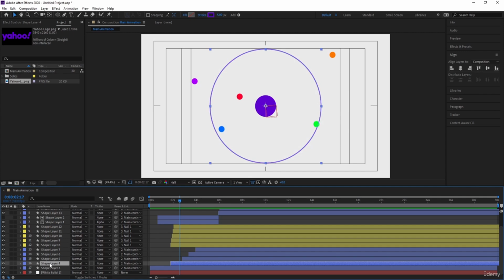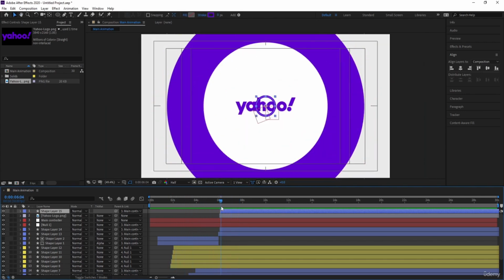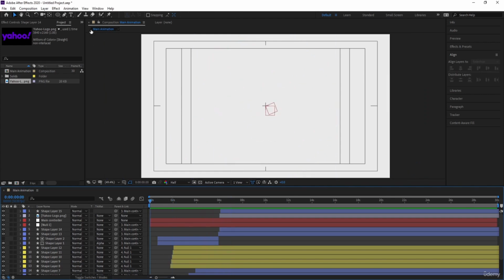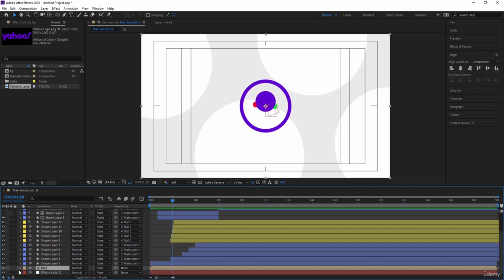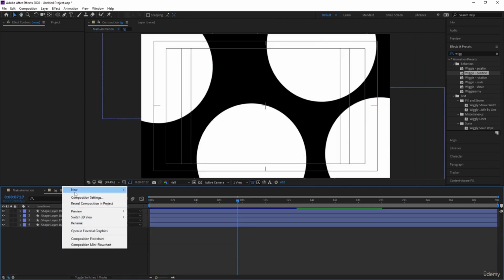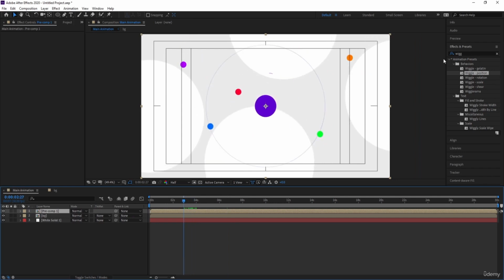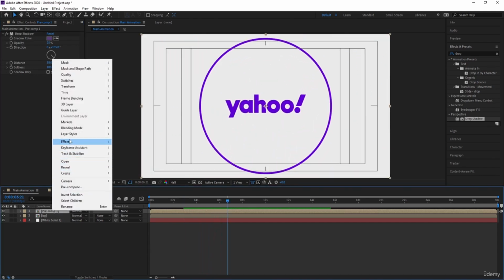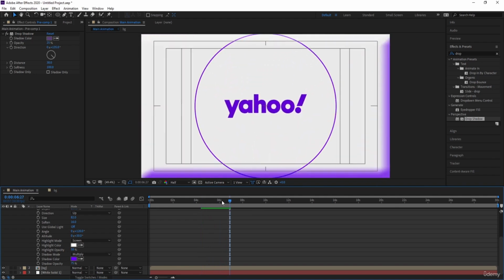Intro Animation 02 Part 4 in After Effects | Motion Graphics Masterclass | EP 08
🎬 Intro Animation 02 – Part 4 | Adobe After Effects Motion Graphics Masterclass | Episode 08

Welcome to Episode 08 of the Motion Graphics Masterclass in Adobe After Effects!

In this lesson, we continue building our Intro Animation 02 and focus on Part 4 of the animation workflow. Follow the process step by step as we refine the motion, timing, layers, keyframes, transitions, and visual elements to create a cleaner and more professional intro animation.

This episode is ideal for anyone who wants to improve their Adobe After Effects skills and understand how professional motion graphics are constructed through practical projects.

🔥 In this episode:
• Continue Intro Animation 02
• Work with animation layers and keyframes
• Improve motion and timing
• Refine graphic elements
• Build a polished intro animation
• Develop practical After Effects workflow skills

🎯 Course: Motion Graphics Masterclass In Adobe After Effects
🎬 Episode: 08
📌 Lesson: Intro Animation 02 – Part 4

Whether you're a beginner learning After Effects or looking to improve your motion design workflow, follow the complete playlist and practice along with every lesson.